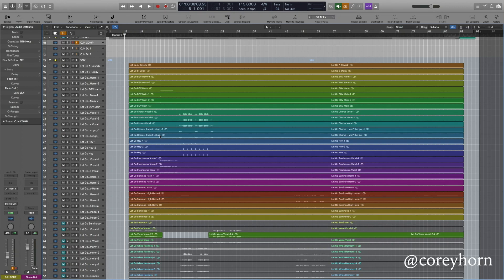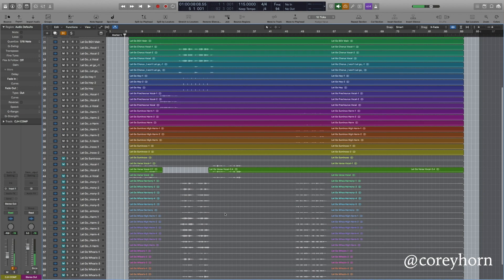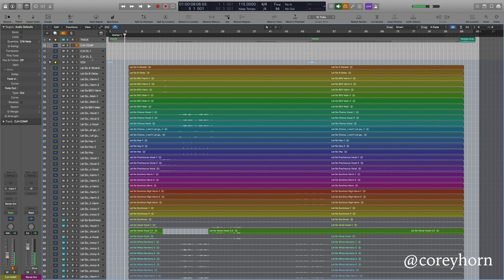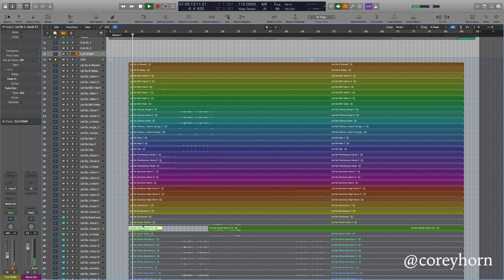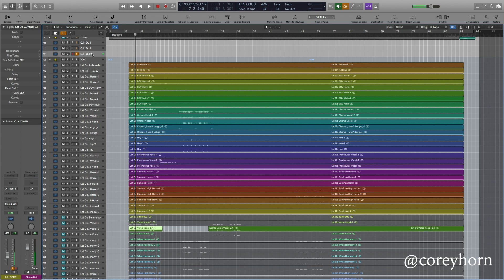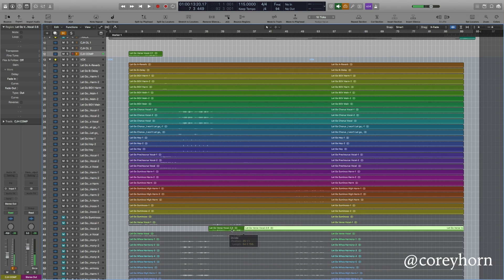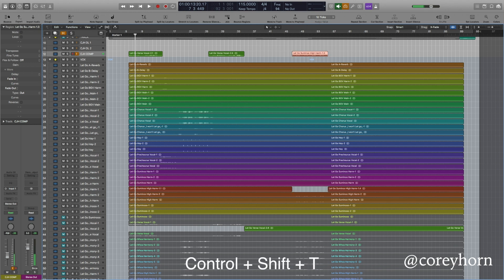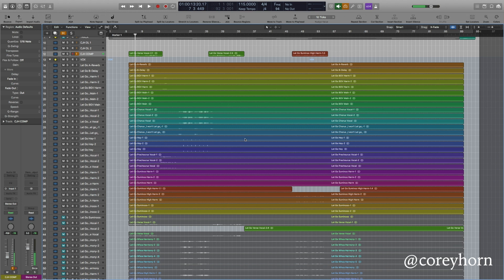Editing Trick That Will Save You Hours! Logic Pro X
Less than 3 minutes to save yourself several hours and a ton of frustration!

Jwan & Corey Horn - Burn Tonight (Single)

For information regarding production, top-line, or studio recording visit the project planner!